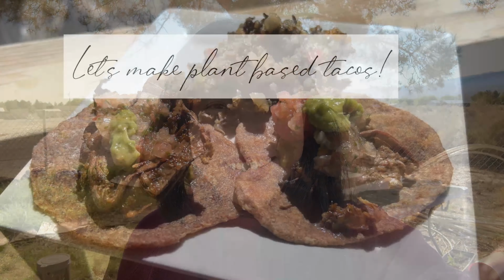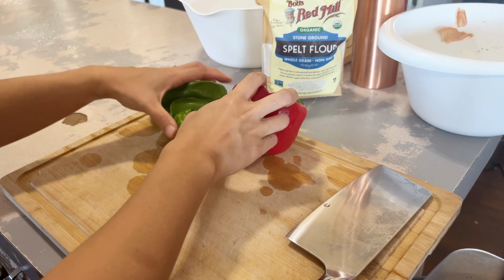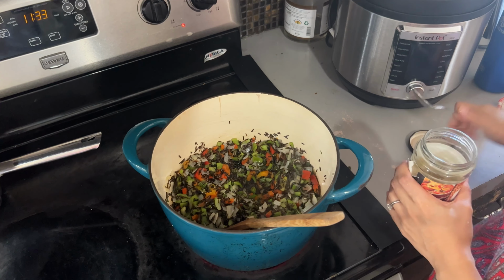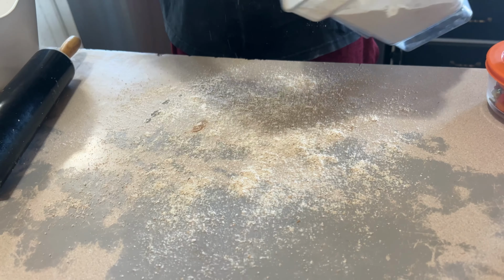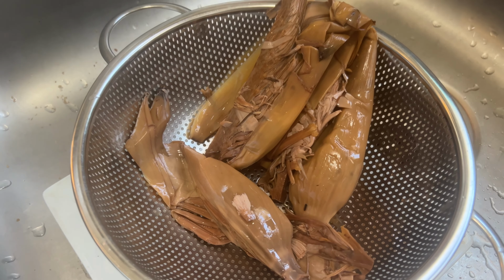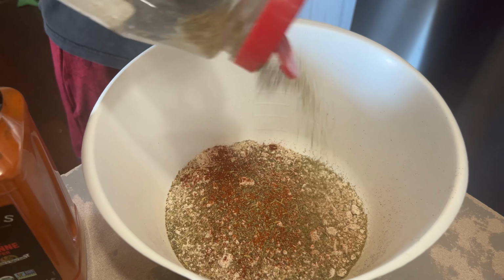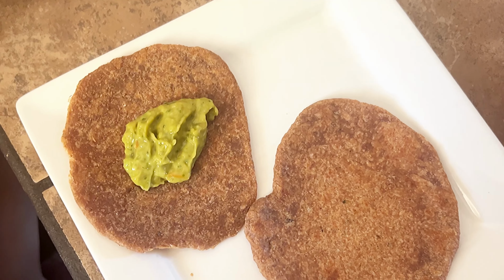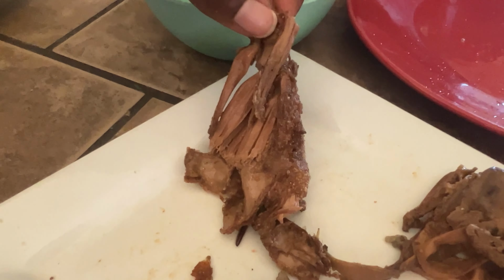How to make Vegan Tacos 🌮 | Vegan, banana blossom Tacos Recipe - The Hai Path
HAI Everyone! (Hai means Life in Biblical Hebrew)
We are a large family of 7, we homeschool our 5 kids and run a small business so the main goal is to get some healthy, plant based meals on the table.

- we raise our own goats and use the freshest and creamiest milk for our soap.
We believe 100% in our goat's milk, that it is the best ingredient to moisturize the skin with. We live in a very dry climate so we know the power of the milk and how it's changed our skincare lives. Yes we are plant based in terms of diet, but we are 100% behind using goat's milk for skincare.

✨Salsa Ingredients
Tomatoes
Garlic
Onion
Cilantro
Thai Chili
Lime or Lemon juice
Salt

✨Guacamole Ingredients
Avocados
Garlic
Onion
Cilantro
Thai Chili
Salt

✨Spelt Taco Shells
4 Cups Spelt Flour
1/2 Oil, we used grapeseed
1 tsp salt
1 Cup water
Onion and Garlic
Add extra water or flour if needed when kneading into a dough. It should be a pliable dough to roll out thin. Cook on griddle and enjoy with any type of taco meat substitute you have!

💛About us:
Hi! We are Trey and Rosa, we have 5 kiddos and we moved from the big city of Las Vegas to the outskirts of Pahrump to homestead and grow our own food with the goal of self-sufficiency. We are a homeschool family so meals need to be easy to make, yummy and kid approved. We've recently converted to eating a full plant based diet due to health reasons and are thriving!
We are passionate about growing our own food, eating clean & healthy, cooking food from scratch, desert gardening and making simple skincare products for our family and for you.
We specialize in making 100% goat's milk soap using fresh goat milk from our own Nigerian Dwarf goats that provide the most moisturizing bar of goat milk soap you'll try. We love all the benefits of our goat milk soaps and find that it's great for skin conditions such as eczema, psoriasis, and dry skin.